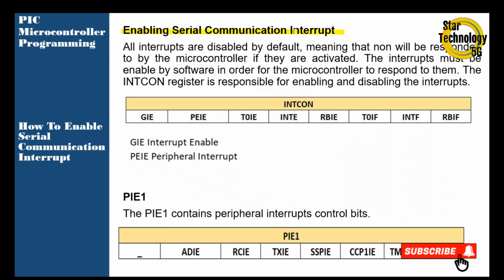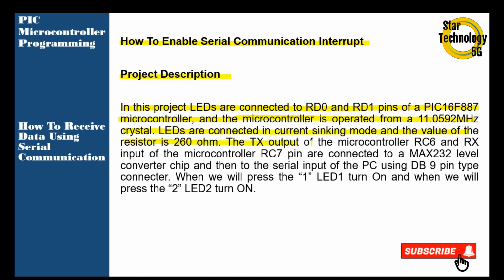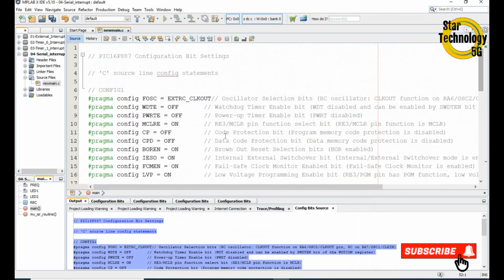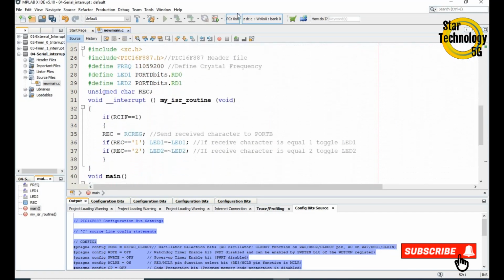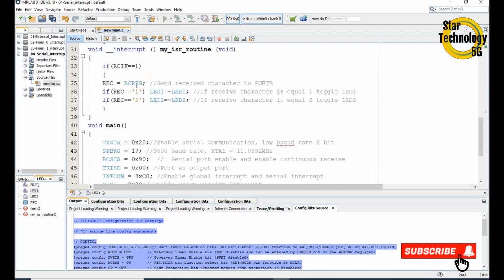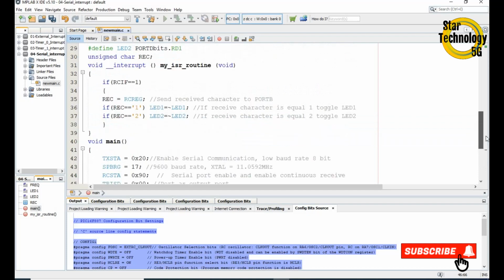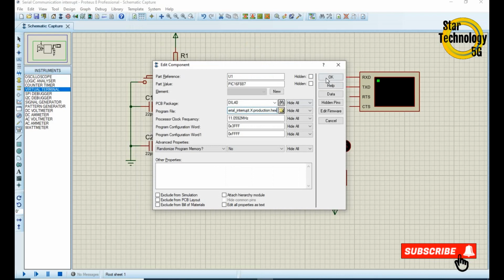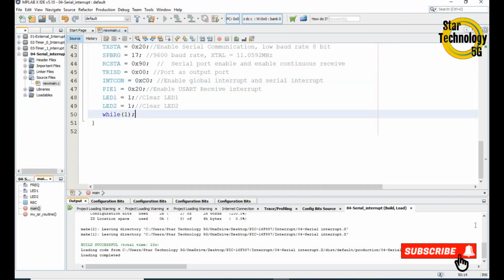Microcontroller PIC16F887 Video 40 How To Enable Serial Communication Interrupt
Interrupt

A single microcontroller can serve several devices. There are two methods by which devices receive service from the microcontroller: interrupts or polling. In polling, the microcontroller continuously monitors the status of a given device; when the status condition is met, it performs the serviced. After that it moves on to monitor the next device until each one is serviced. In the interrupt method, whenever any device needs the microcontroller’s service, the device notifies it by sending an interrupt signal. Upon receiving an interrupt signal, the microcontroller stops whatever it is doing and serves the device. The program associated with the interrupt is called the interrupt service routine (ISR).

The first thing the microcontroller does when an interrupt request arrives is to execute the current instruction and then stops the regular program execution. As a result, the current program memory address is automatically pushed onto the stack and the default address (predefined by the manufacturer) is written to the program counter. The location from where the program proceeds with execution is called an interrupt vector.

Enabling Serial Communication Interrupt
All interrupts are disabled by default, meaning that non will be responded to by the microcontroller if they are activated. The interrupts must be enable by software in order for the microcontroller to respond to them. The INTCON register is responsible for enabling and disabling the interrupts.

Project Description

In this project LEDs are connected to RD0 and RD1 pins of a PIC16F887  microcontroller, and the microcontroller is operated from a 11.0592MHz crystal. LEDs are connected in current sinking mode and the value of the resistor is 260 ohm. The TX output of the microcontroller RC6 and RX input of the microcontroller RC7 pin are connected to a MAX232 level converter chip and then to the serial input of the PC using DB 9 pin type connecter. When we will press the “1” LED1 turn On and when we will press the “2” LED2 turn ON.